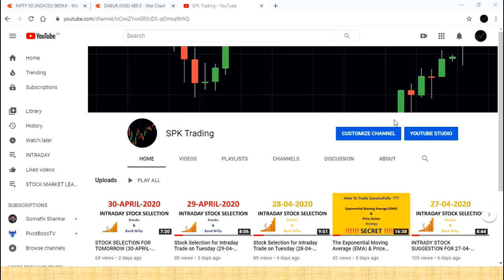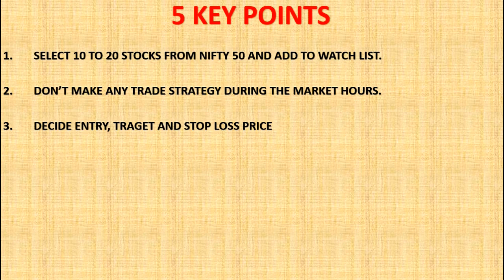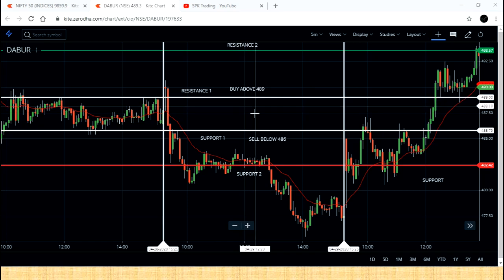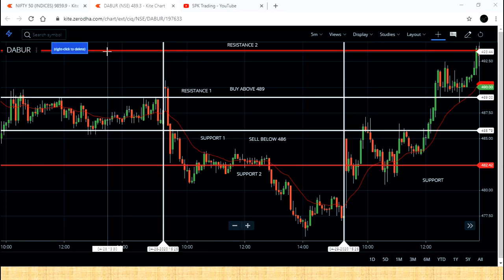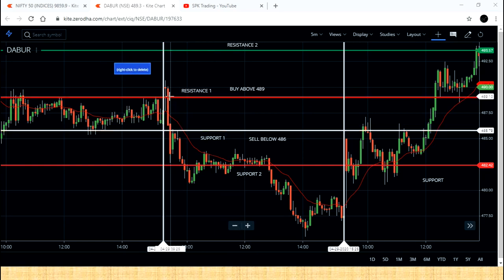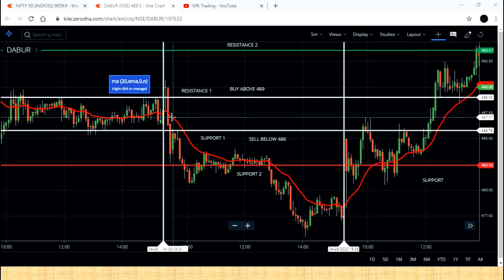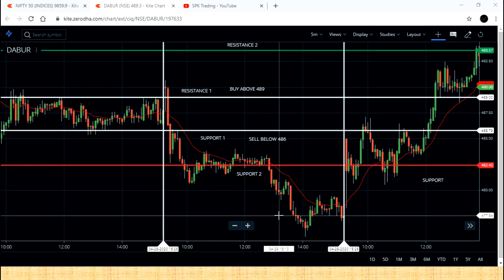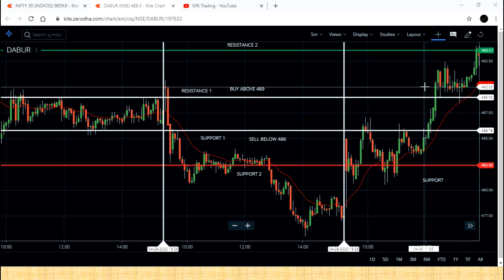5 STEPS TO SELECT STOCKS FOR INTRADAY TRADE.